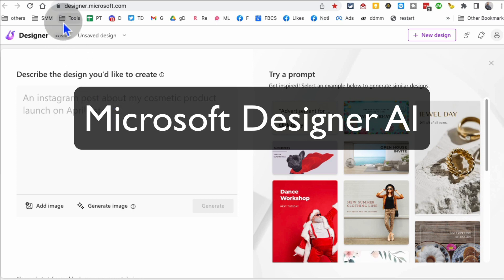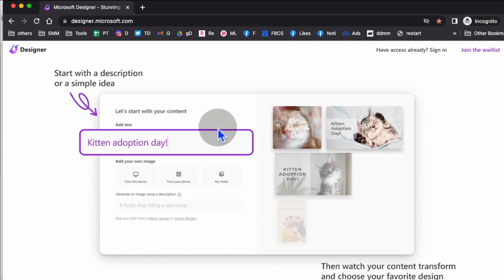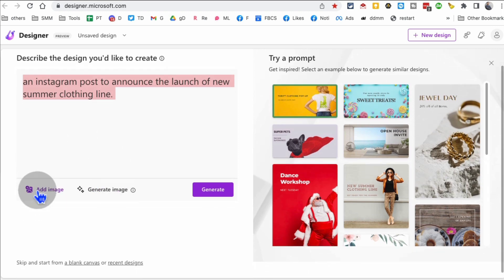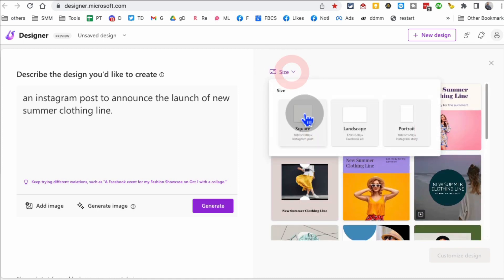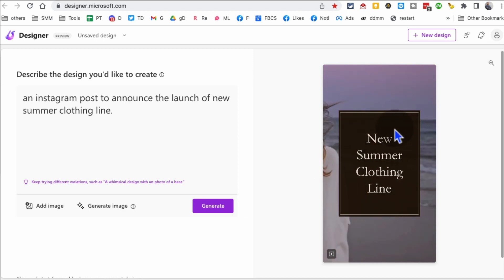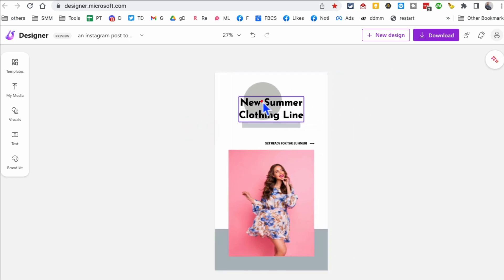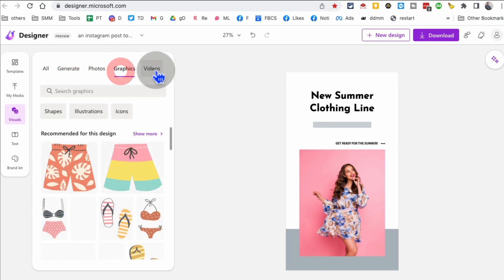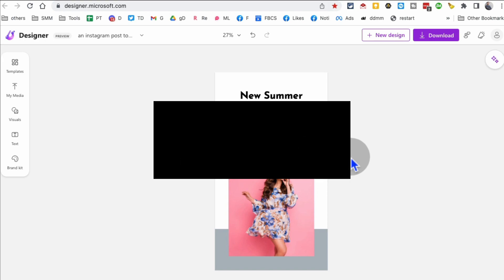Use AI to Design like a PRO | Microsoft Designer AI + Copilot